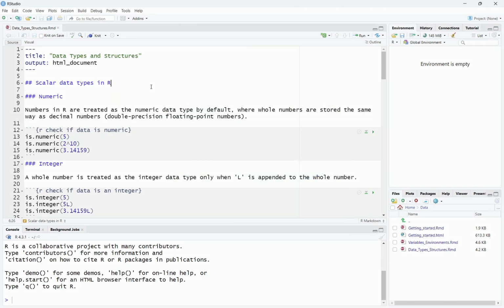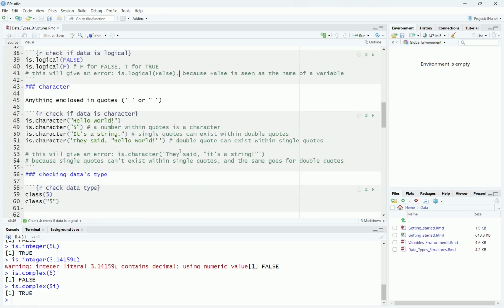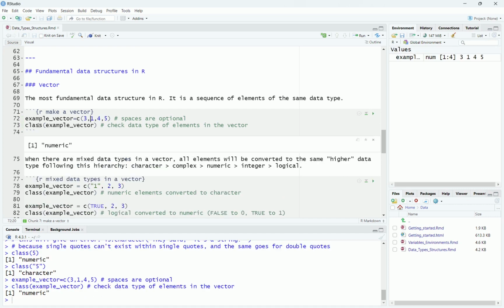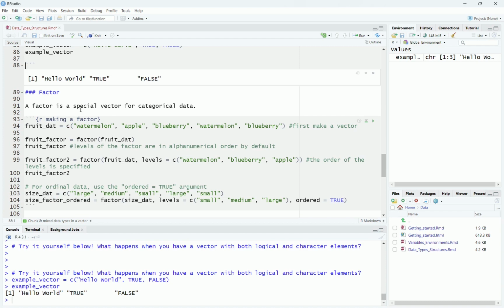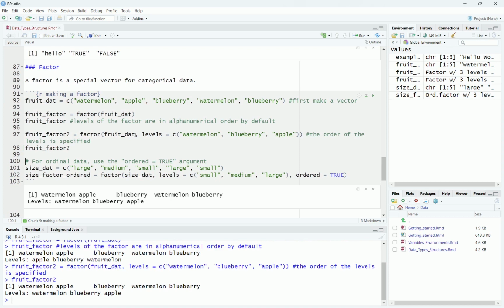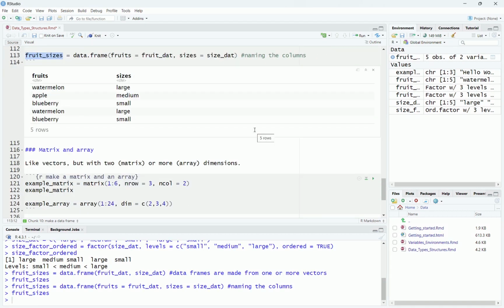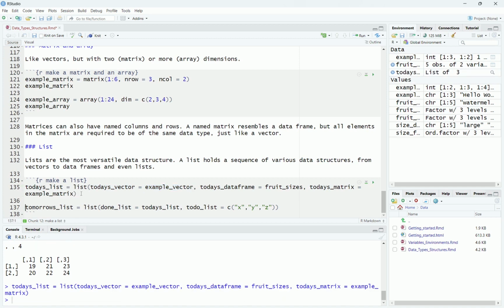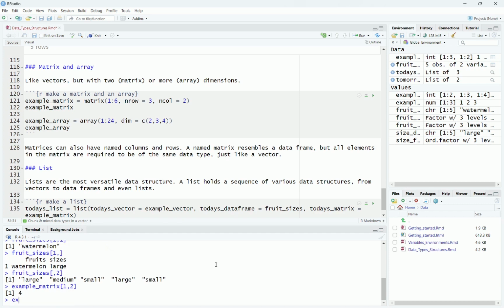R Programming 101 - 03 Data Types and Structures